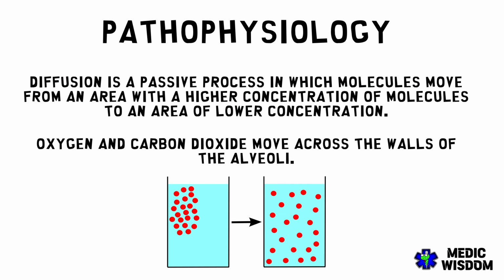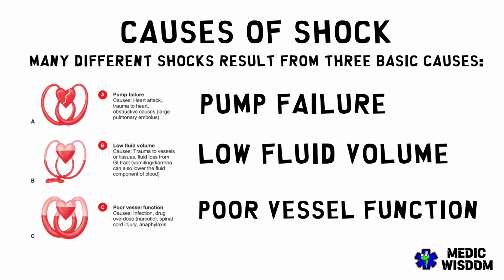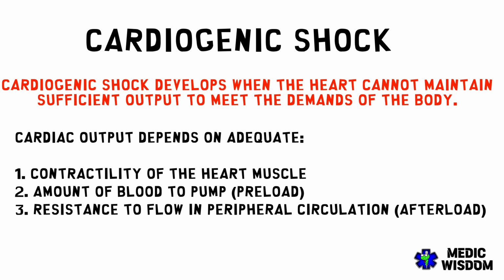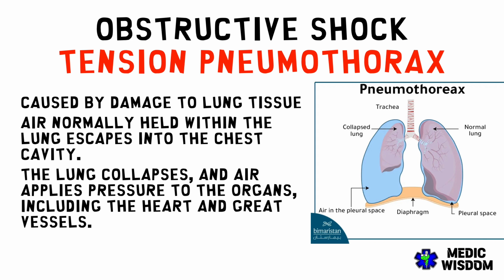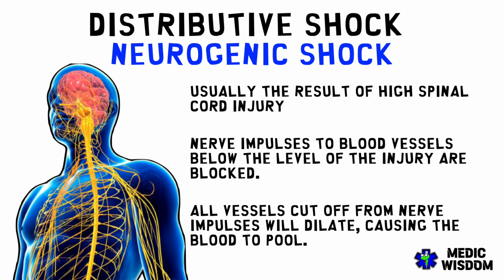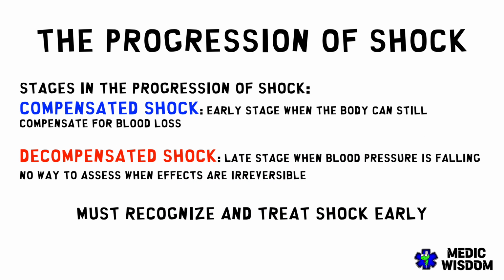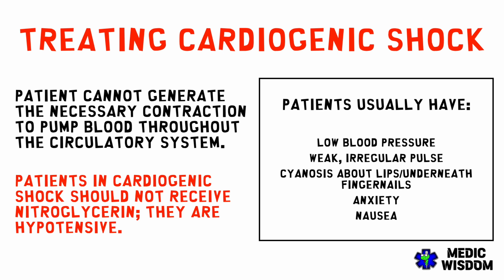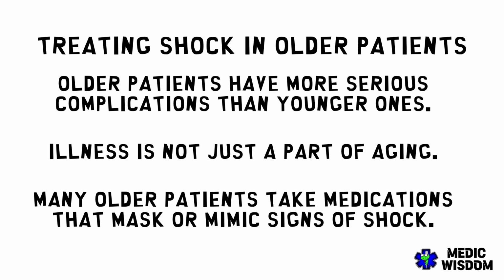Shock emergencies for EMTs 2025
This video covers what an EMT should know and understand when dealing with shock.  What is it, What the different types are, how to differentiate between different types of shock.
Book used: AAOS 12th Edition  Emergency Care and Transport of Sick and Injured.